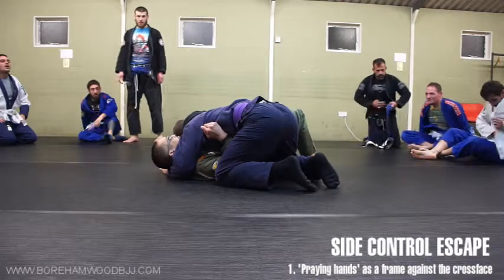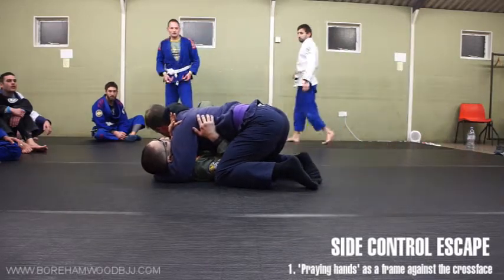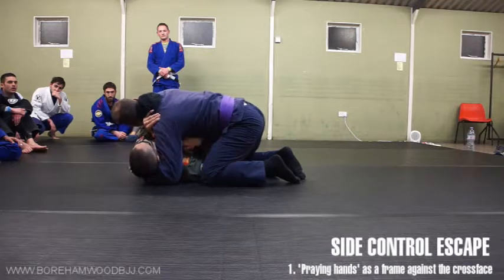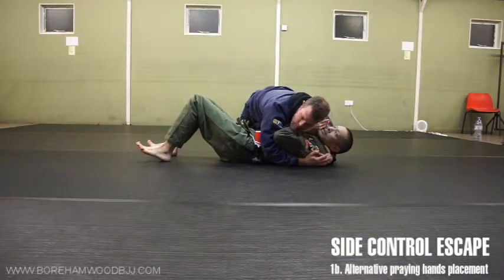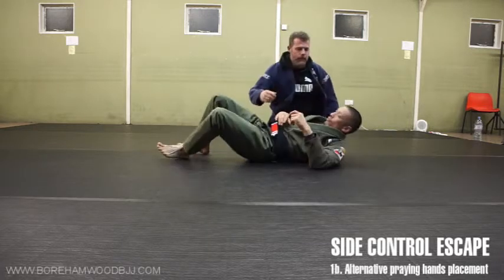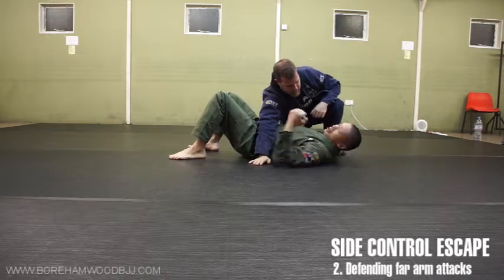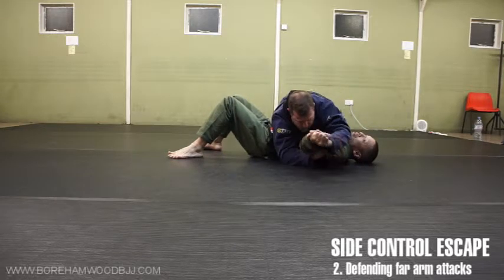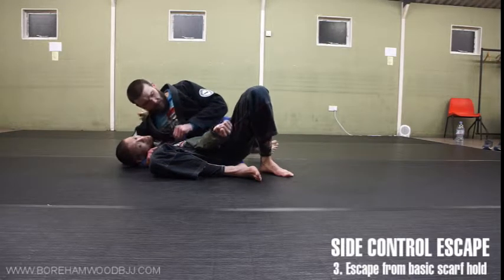Side control defence and escapes: praying hands as a frame - Americana and armbar defences escape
The go-to move for someone passing your guard is to secure side control with the cross face. This session assumes top person has secured the crossface. One escape is to place your palms together in a praying hands position and use this to frame against top person.

Once the top person gives up on the crossface watch out for far arm attacks ie Americana, Armbar and Kimura (these three attacks are often drilled as a sequence).

Another danger is that top person will switch to scarf hold, if he succeeds then you need to try this escape. Watch out for later lessons where we wil cover more detailed scarf hold down positions where this escape may not work. But against a basic level scarf hold, it should be reasonably effective.